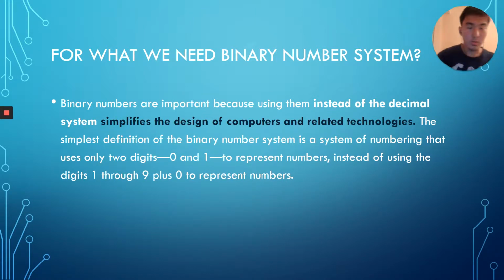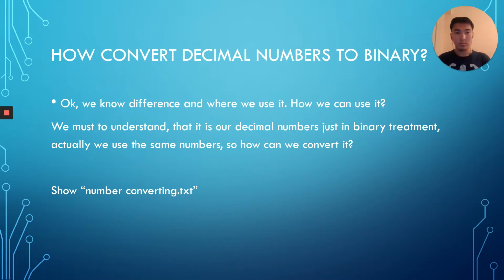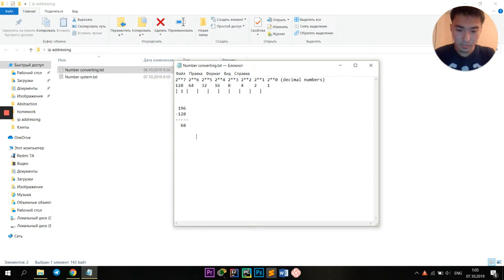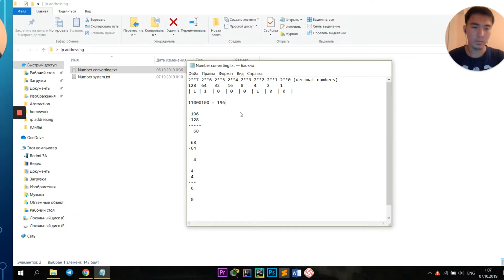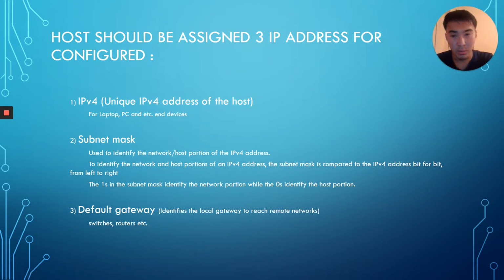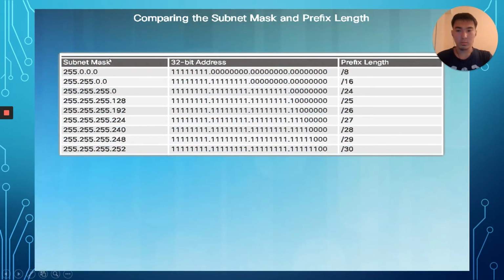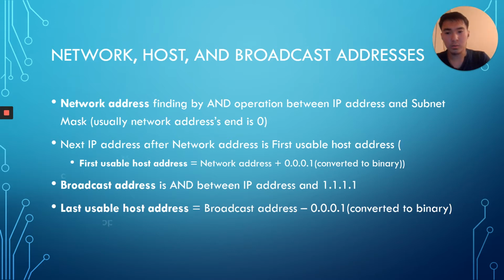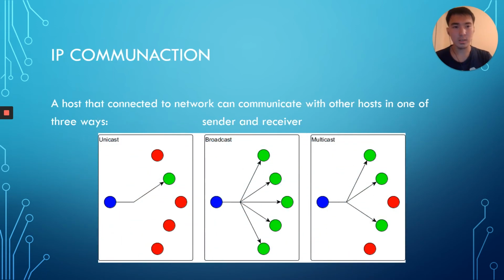IP addressing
This video about IP addressing from very basic things.
Here we start from binary number system and finish at IP communication